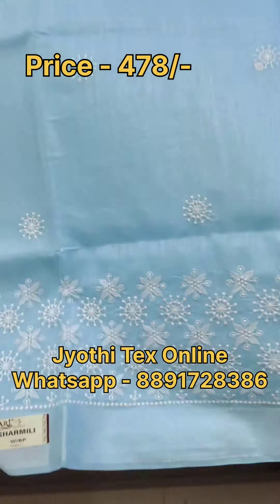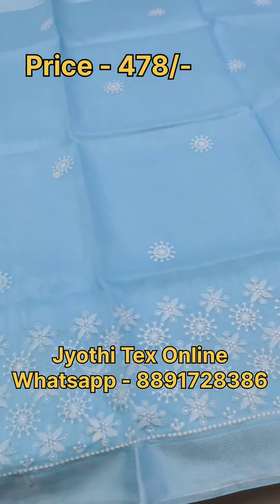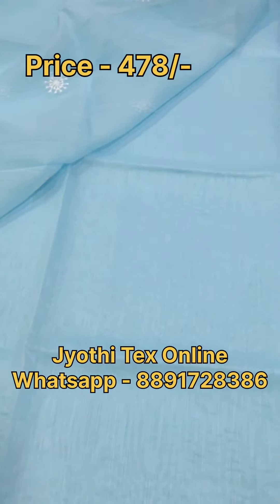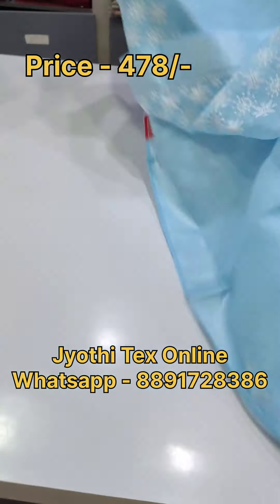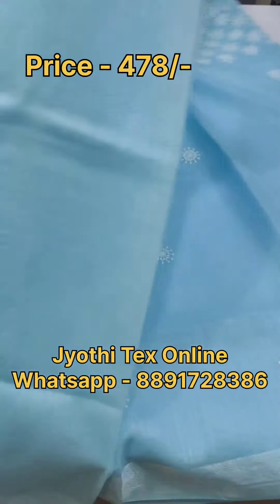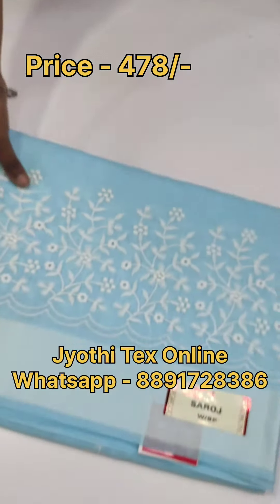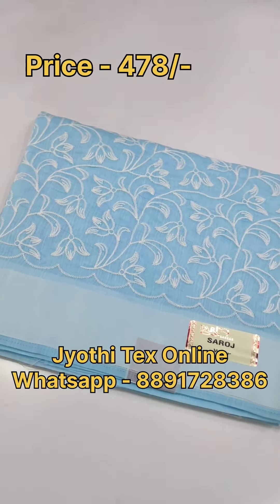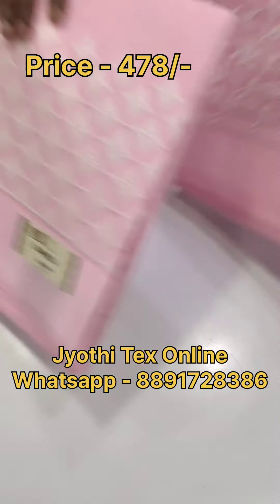Gadwal Sarees with Embroidary work - 478/- Jyothi Tex Online - 8891728386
Gadwal Sarees with Embroidary work - 478/-